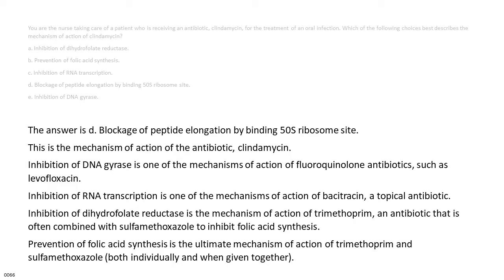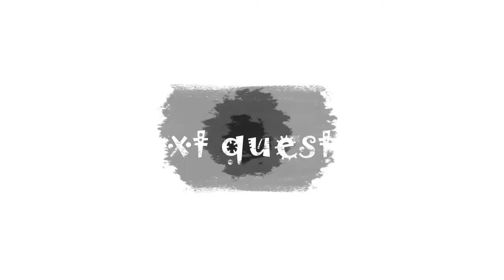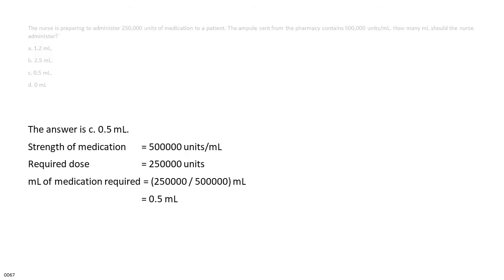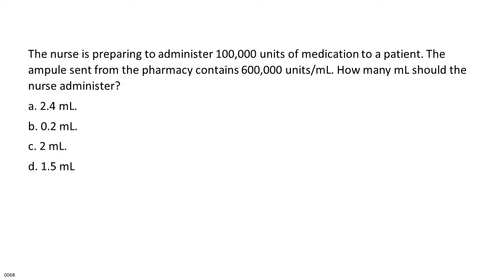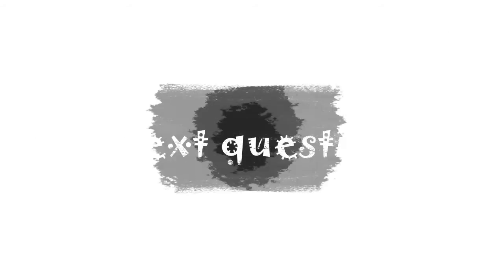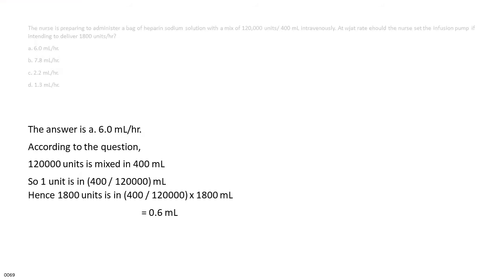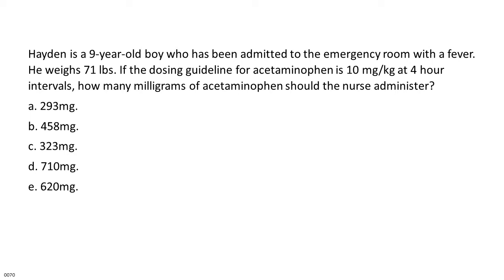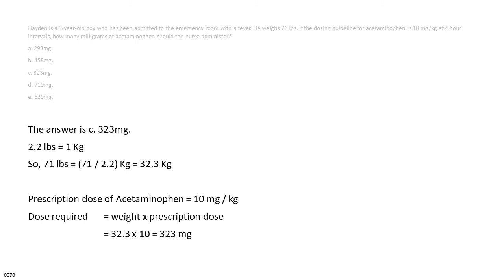NCLEX 05 0066 0070